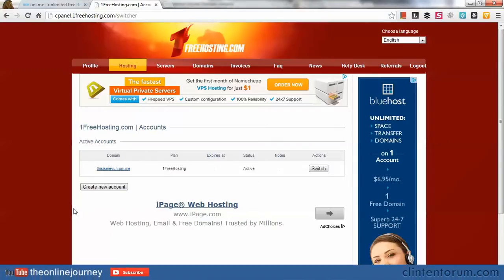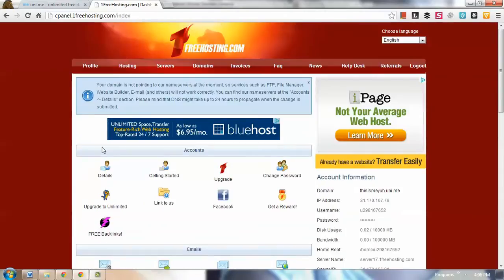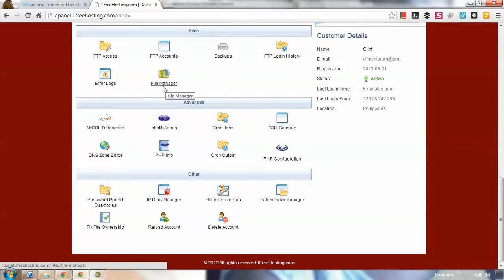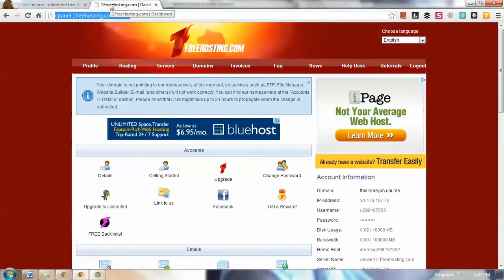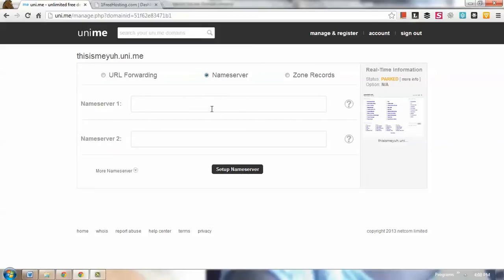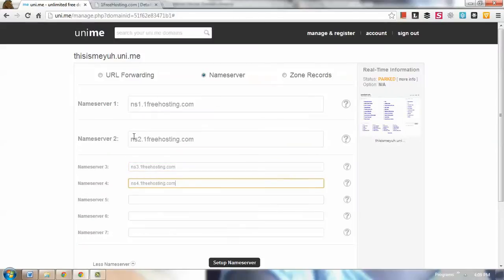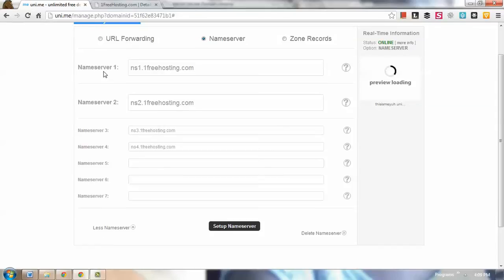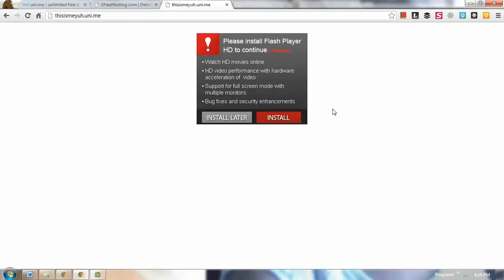Free Web Hosting: 1Free Hosting Control Panel, DNS Pointing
This video is the continuation of my Wordpress for Beginners without Spending a Dime Post

Things being discussed on this video:
 - Familiarize the Control Panel
 - Pointing the DNS to our Hosting
 - Wait for Propagation